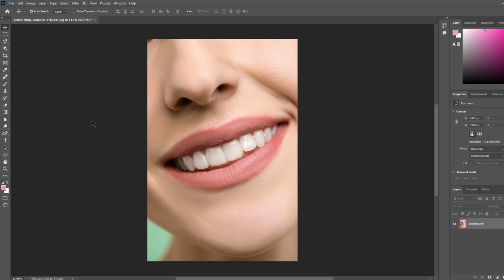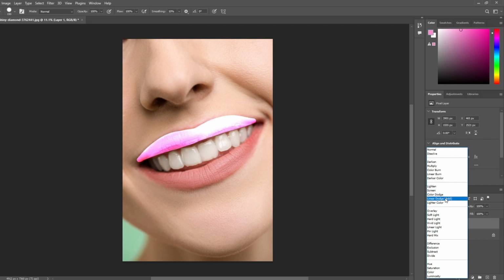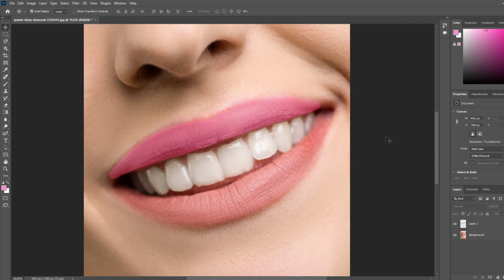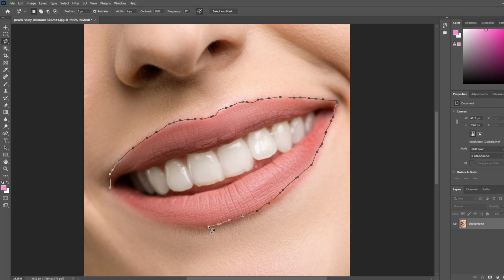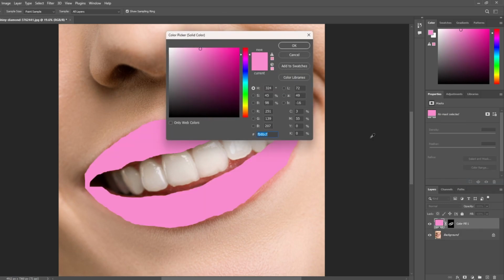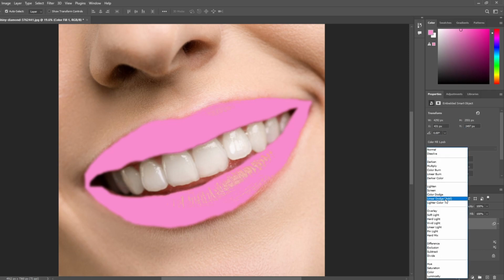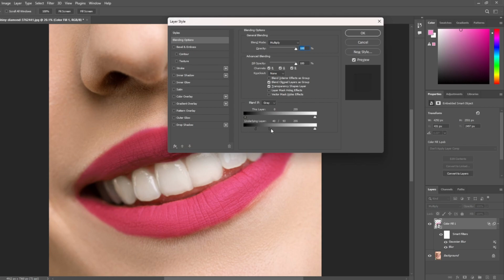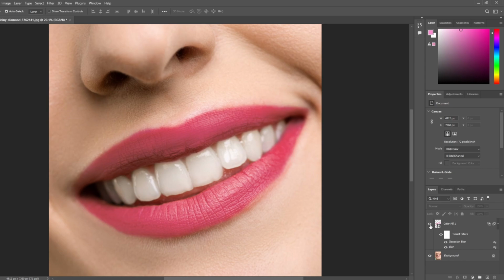Create Realistic Lipstick in Photoshop easily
In this video I have explained how you can easily apply realistic looking lipstick with the help of Adobe Photoshop.